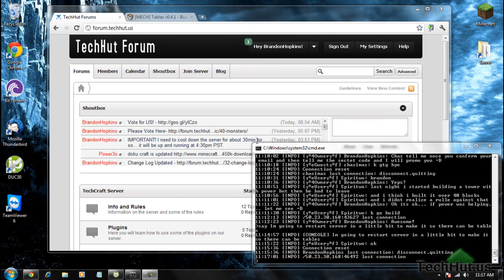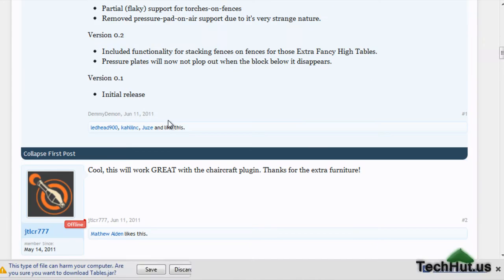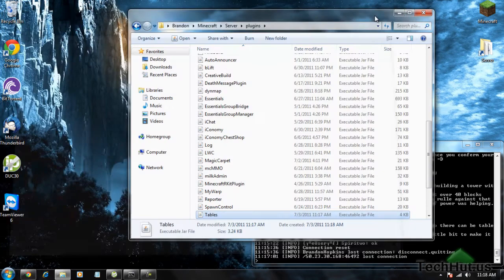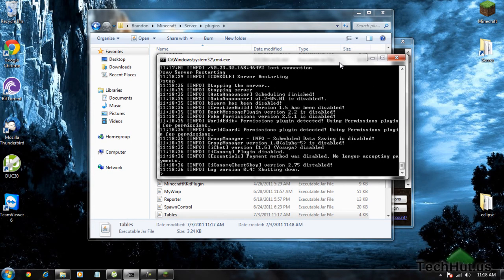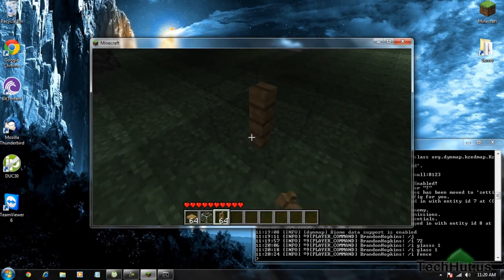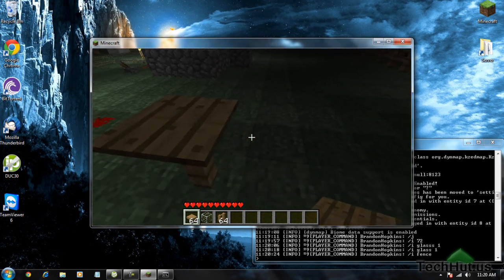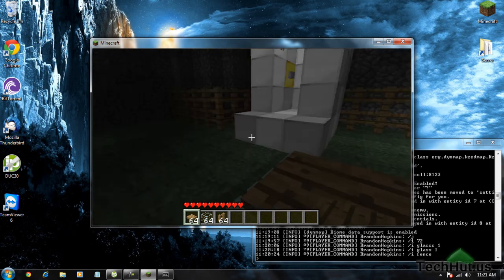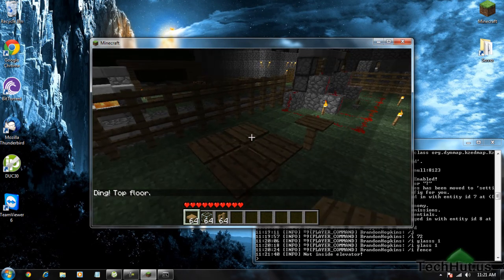How to use and install Tables in Minecraft Bukkit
For some odd reason, you can't place pressure plates wherever you want.
That means you have to use halfblocks/steps to create tables, and they're simply too thick to look very good.

Features:
-Allows placement of pressure plates on fence posts and glass.
-Makes the pressure plates not plop out simply because there is a block update.
-No configuration, no permissions, no commands, just simple usage.
-Just add it to your plugins directory and reload, don't worry about it.

ExtraBiomesXL - New Biomes and Items!